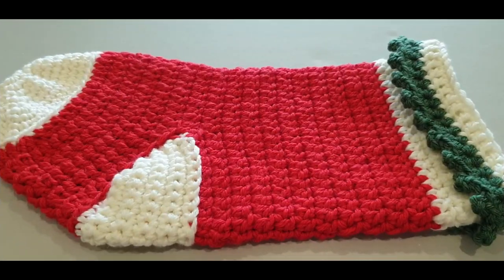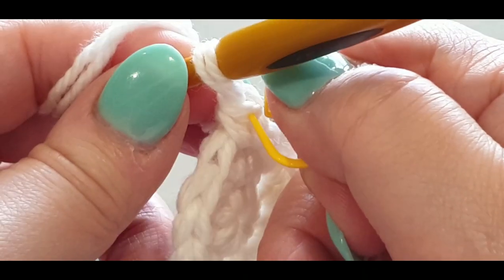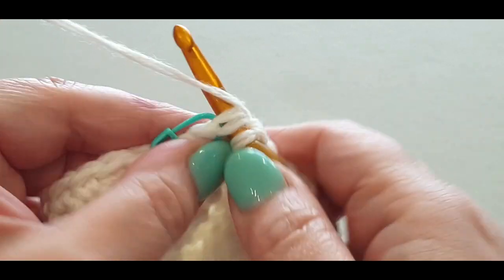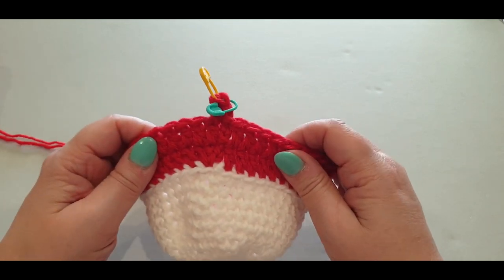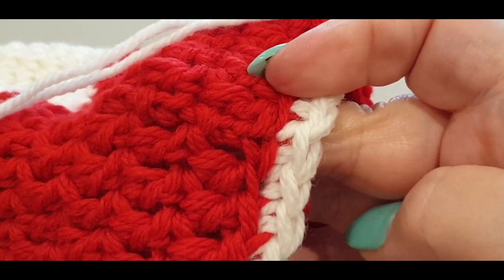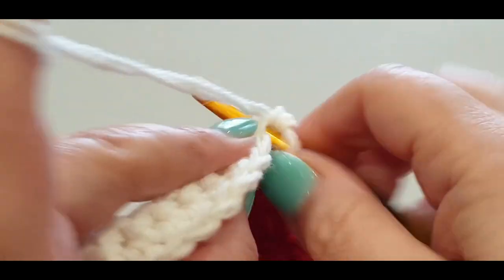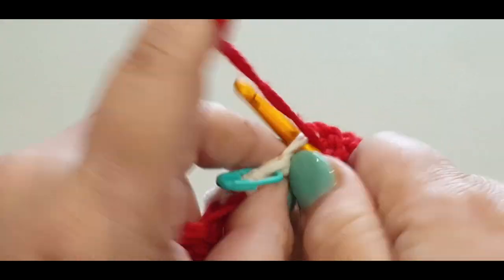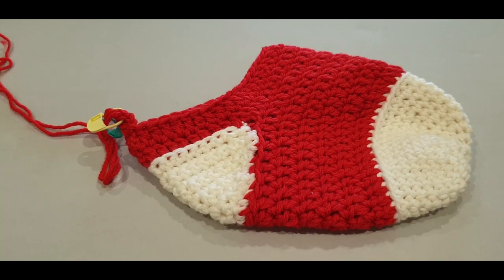Crochet Christmas Stocking / Chunky Crochet Christmas Stocking / Part 1/2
Hello all and welcome to Wow Crochet Designs. In today's tutorial we are working on Part 1/2 of our first Christmas project for 2022.  The Crochet Christmas Stocking.   I used 8ply yarn and doubled the strand, with a 6mm crochet hook.  A special thank you to the lovely Angela for her color combination on Live Antics on Saturday morning 10:00 am.

For all our up and coming Christmas projects see playlist below

Australia